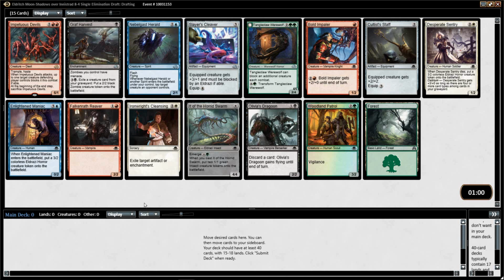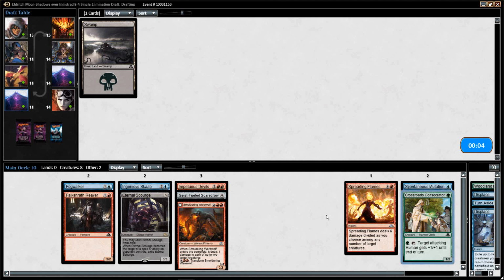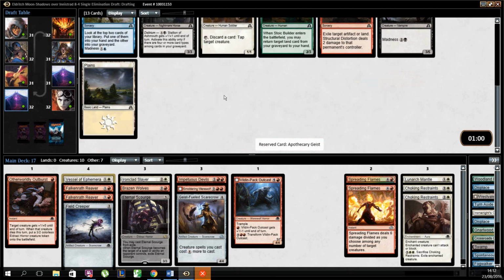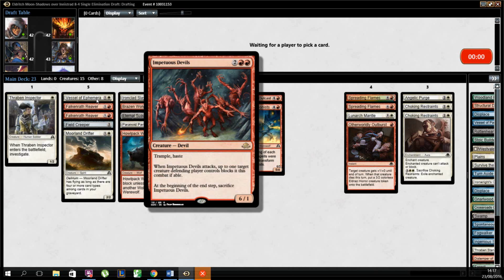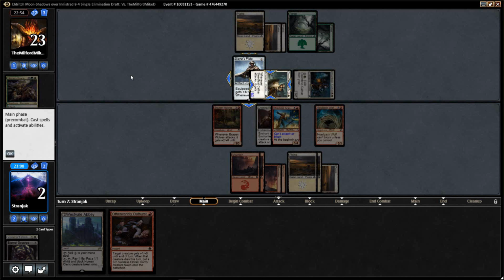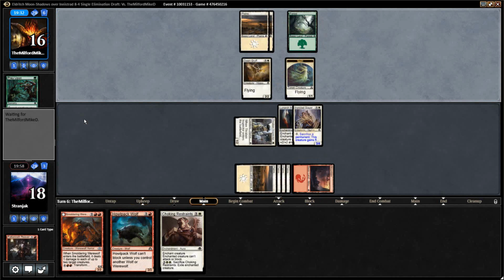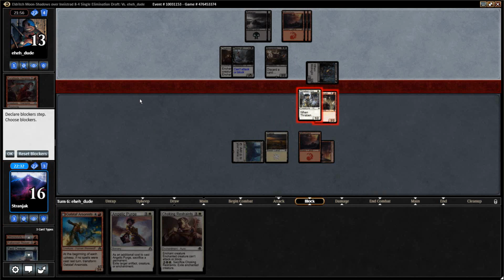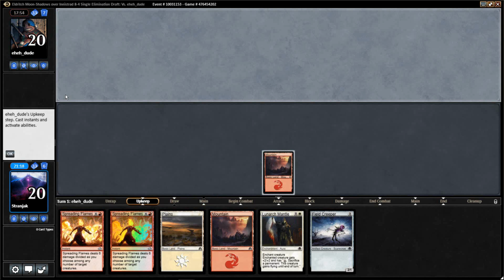Windmill Slam - EMN / SOI Draft #4, 26 Aug. 2016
You can watch these videos without streaming ads on our

Windmill Slam are Denis Stranjak and Oisin Lyons, a pair of college students living in Ireland with a shared passion for science, comedy and, of course, Magic. You can find their own Youtube channel where they post weekly draft videos.

Denis is a Croatian-born nuts and bolts spike that plays almost exclusively limited. He isn't afraid to venture into sillier territory to have fun in the occasional draft, but winning is certainly top of his list. He is currently studying Radiation Therapy in college, and if you're interested in his ramblings you can follow him on Twitter

Oisin Lyons takes a more relaxed approach to Magic. He certainly likes to win as well, but enjoys things like Pauper and Commander, which Denis refuses to acknowledge as real formats. He studies Engineering and is less active but equally uninteresting on Twitter